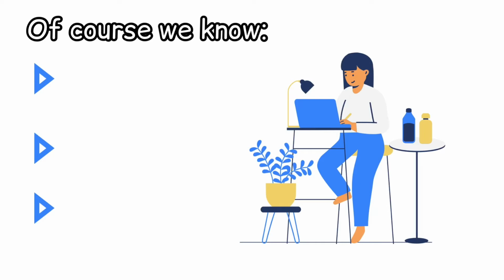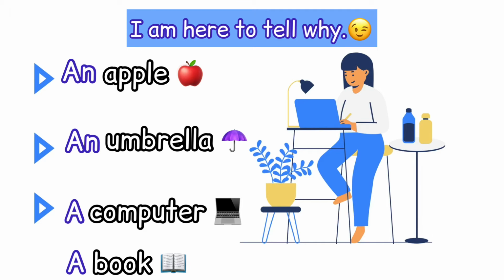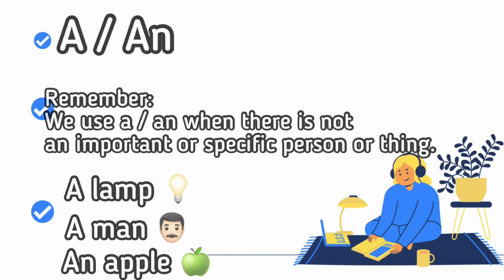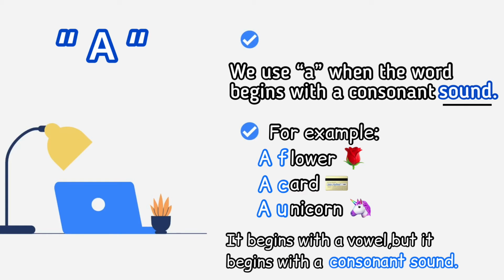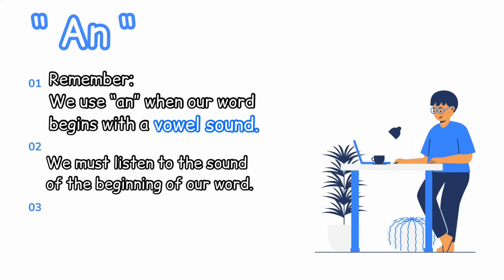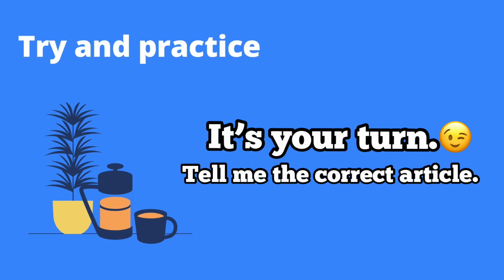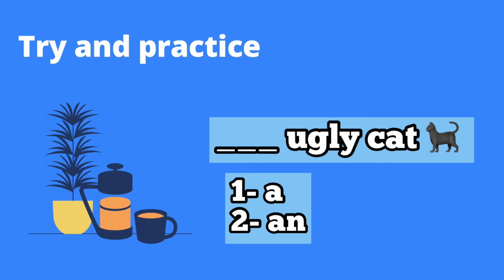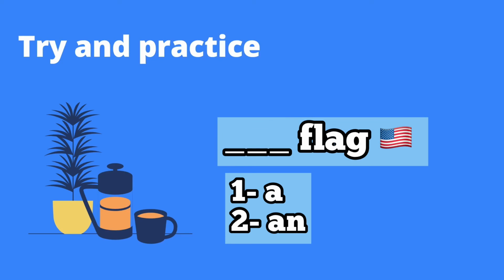ARTICLES - A and An differences in English - How Can I Use Them?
Differences between articles “a” and “an” ( ONE Simple Rule)
This video is about one of the most simple lessons in English. You only need to know one thing. That I told you here and I know you will learn it so fast.
This video is one of the lessons for beginners and you need this grammar lesson in you English learning journy. :)
I’m here to tell you a way to reach your dream and speak in English correctly and effectively.

After you have watched and learned the lesson you can answer the questions from practices at the end of the video and comment them right down below I will check your answers. =)